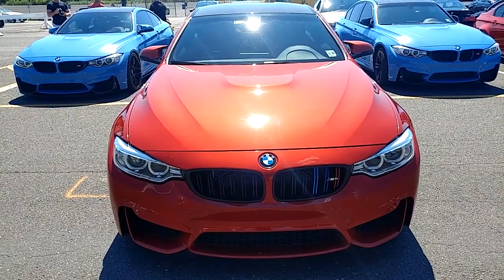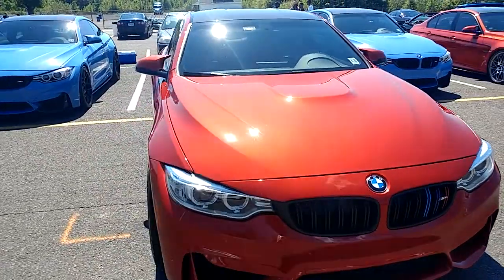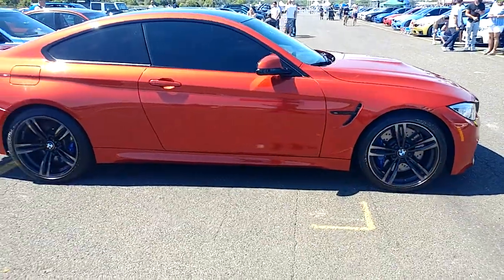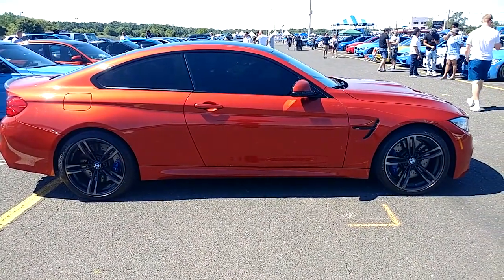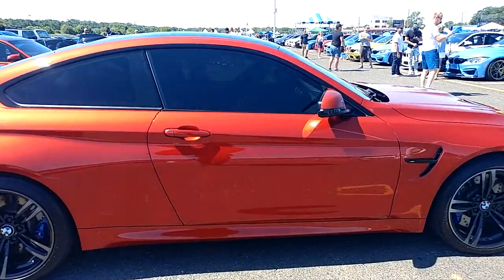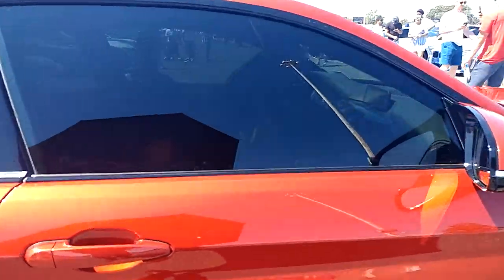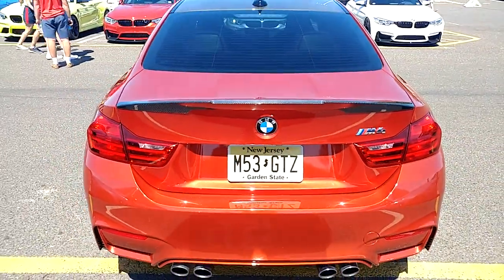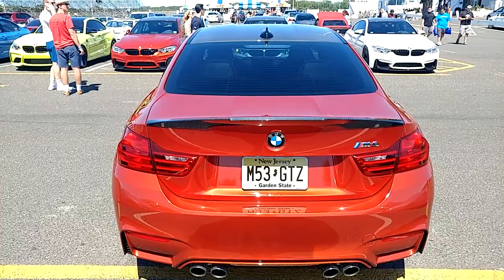2015 SHAKHIR ORANGE METALLIC BMW M4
2015 SHAKHIR ORANGE METALLIC BMW M4